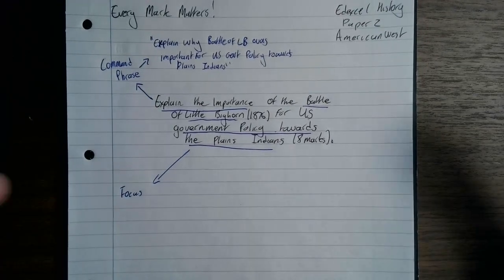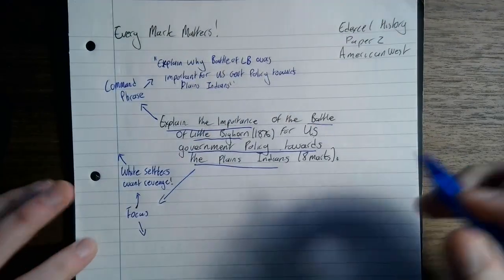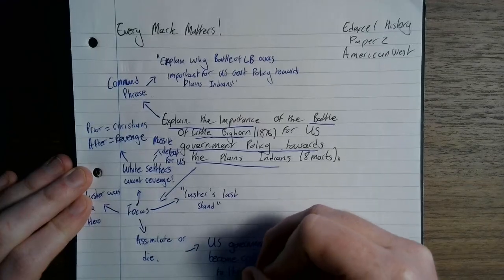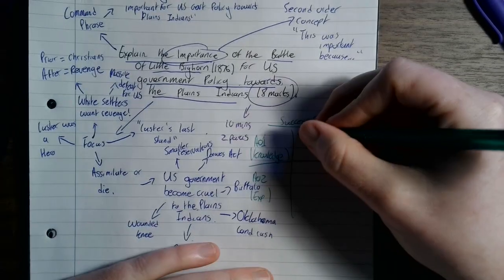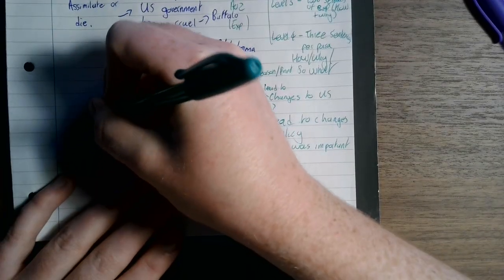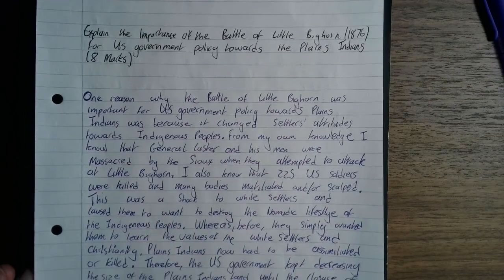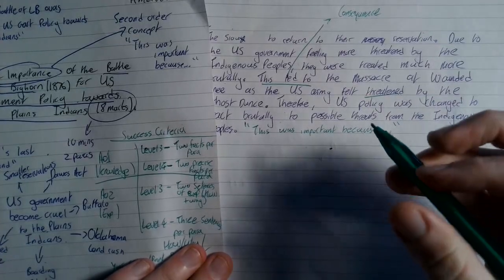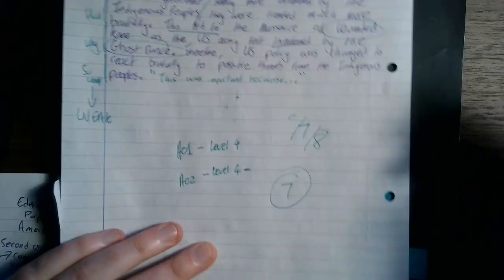Every Mark Matters: American West - Explain the Importance (Battle of Little Bighorn)